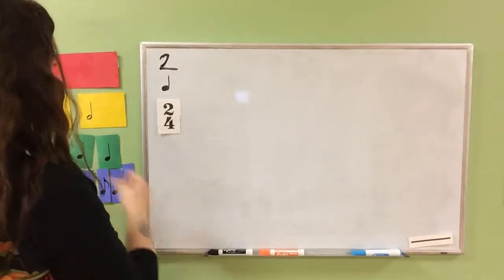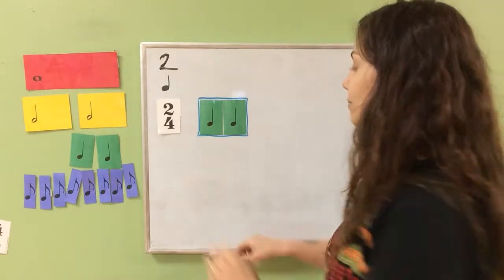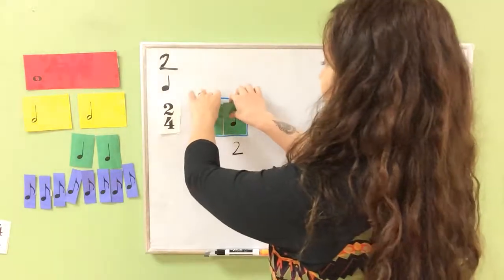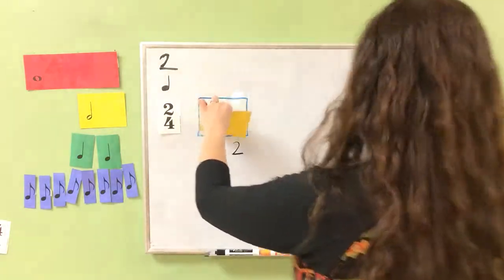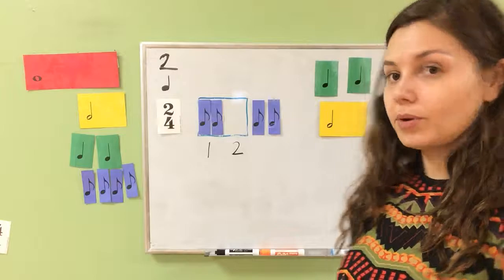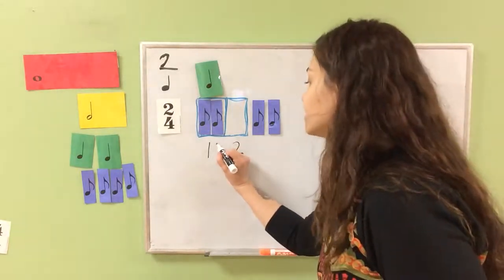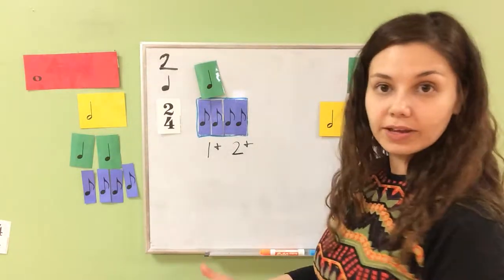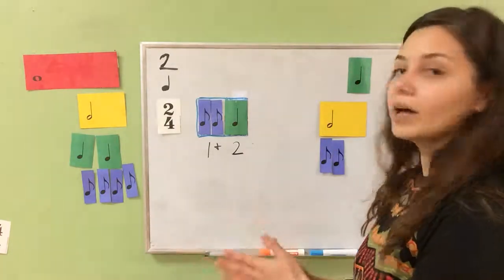2/4 Time Signature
Hi, I’m Glenda-Sensei, Suzuki Violin Educator & Pedagogue. I’m passionate about continuing Dr. Suzuki’s mission of making the world a kinder place one family at a time. I post content to supplement student lessons and support Suzuki families across the globe. Your support helps me provide nurturing and motivating content without large subscriptions and reduced adds (minus the forced ones by YouTube). Please consider supporting this channel by buying me a cup of coffee

Books:
Orchestral Excerpts Vol 1
77 Variations on Suzuki Melodies
Philip Glass Violin concerto
Suzuki Violin Book 1

Canon EOS 6D
Canon EF 40mm F/2.8 STM
Shure MOTIV M51 Large Diaphram Condener Mic
Amazon basics lightning cable
12 inch ring light
Reveal Solar Bluetooth speaker
Audio-Technica Studio headphones
Goabroa Mini Digital Hygrometer
KOI Basics scrubs

Violin Supplies:
Thomastik Peter Infeld PI100 strings
Tonareli Violin Case
Melos light Rosin
Melos Dark Rosin
Sky Satin violin bag
Arion In-Case humidifier
Alfred’s Basic 12 Staff Music Writing Pad (Manuscript paper)
Ticonderoga Pencils
24 Crayola Erasable colored pencils

Neutrogena Norwegian Hand Cream
New Skin